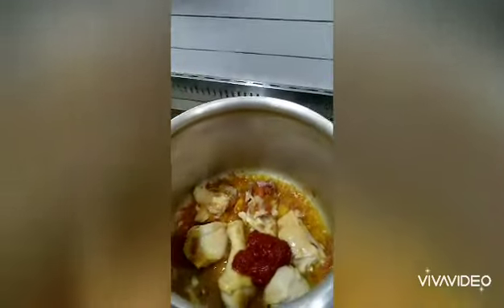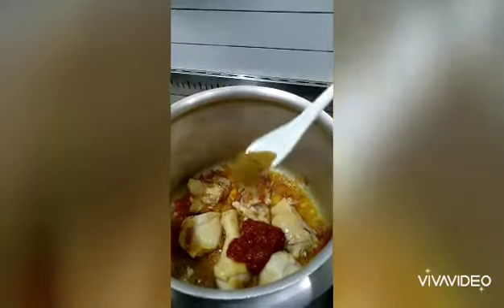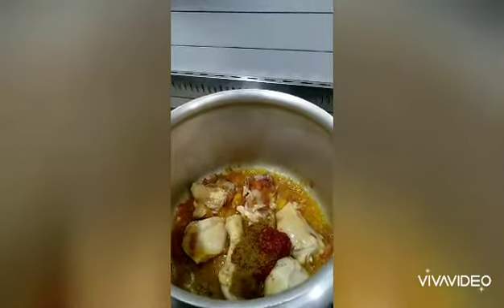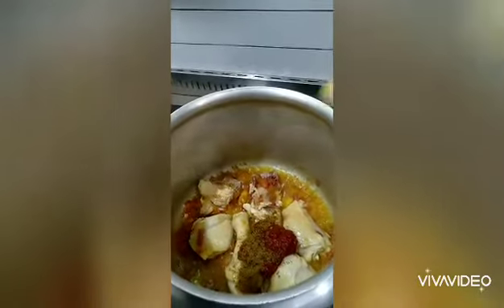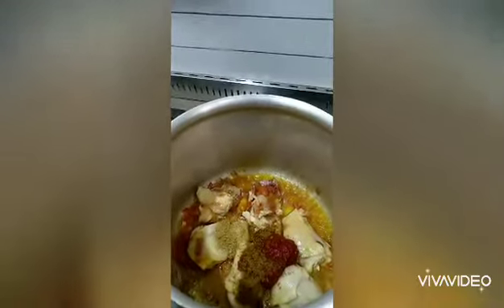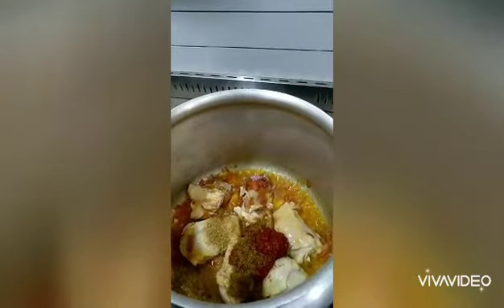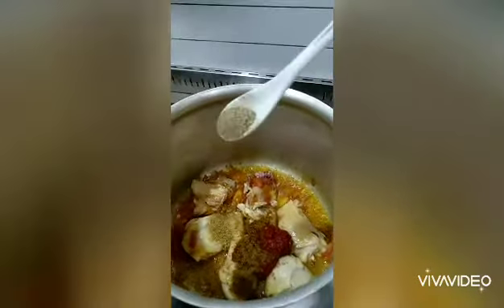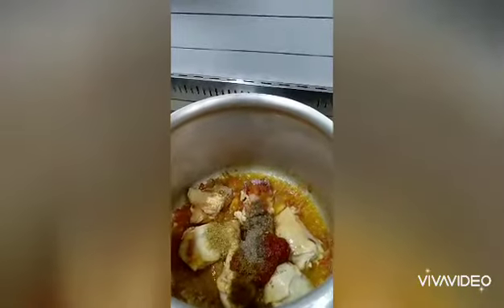CHICKEN MACARONI (ARABIC RECIPE)